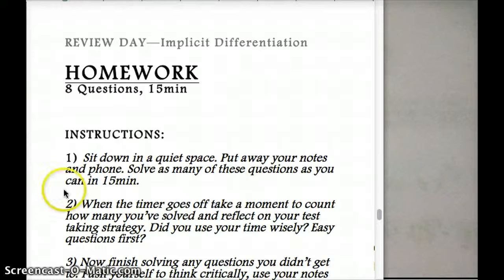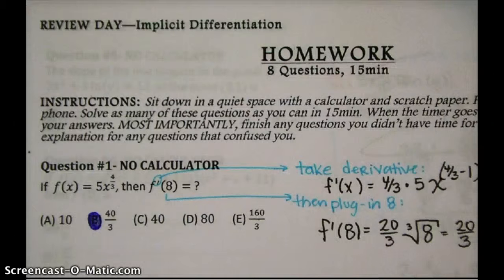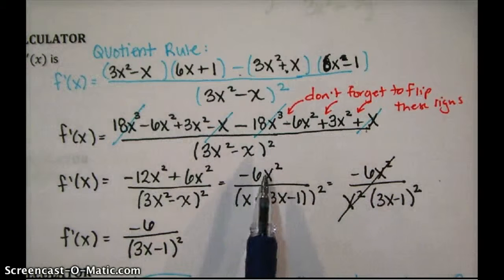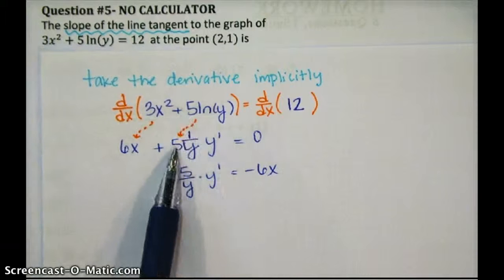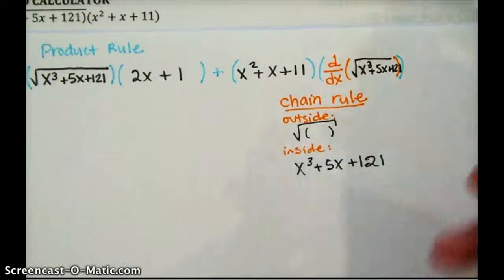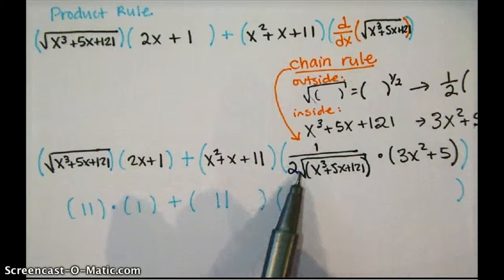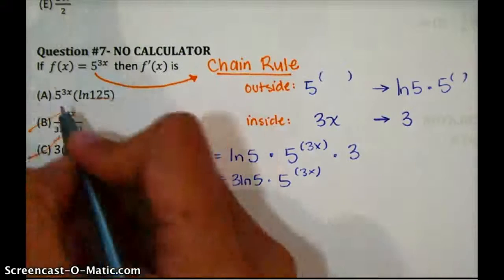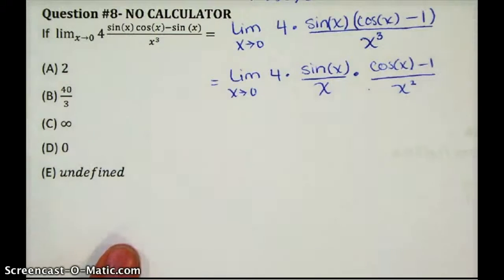12.4 HW - 15 Practice AP Questions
This is the first of a series of practice sets. Follow the instructions on screen.